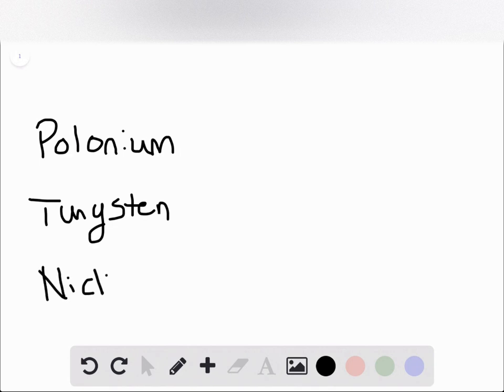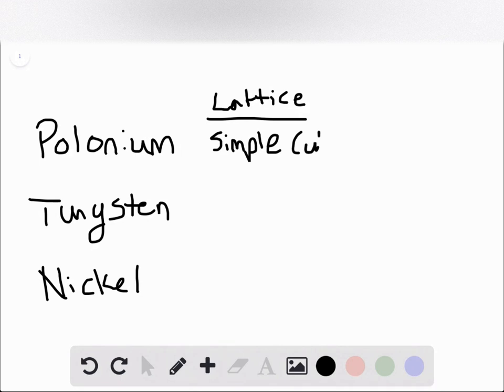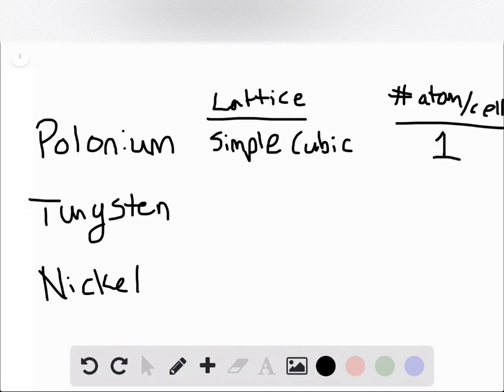Determine the number of atoms per unit cell for each metal a Polonium b Tungsten c Nickel